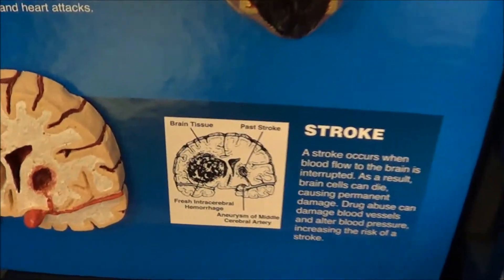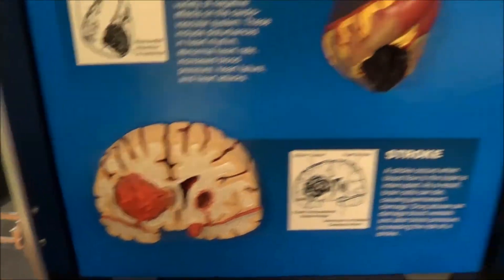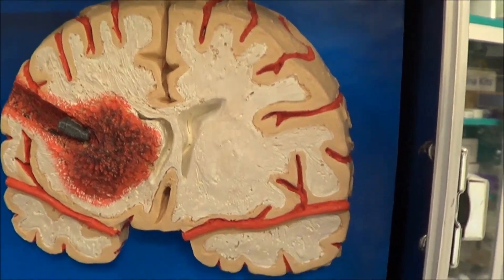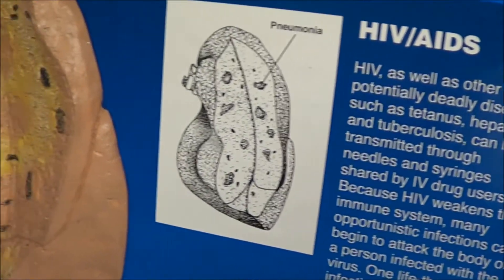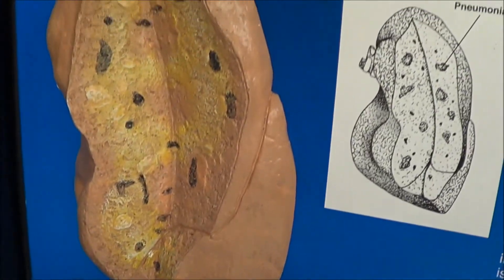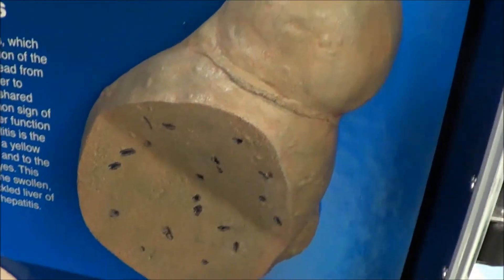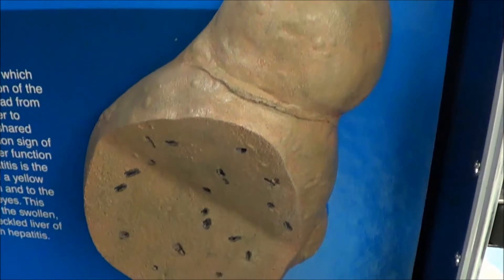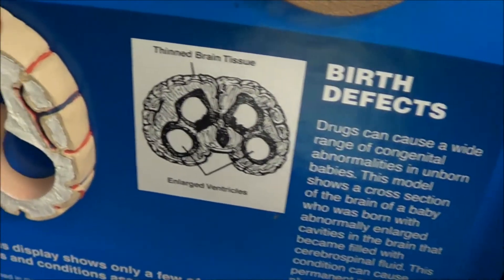The Consequence of Drug Abuse